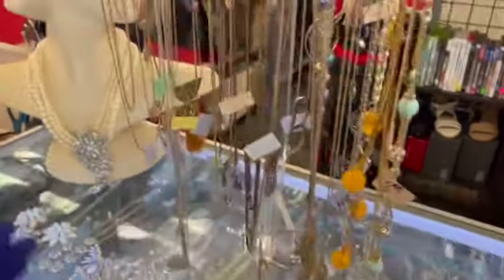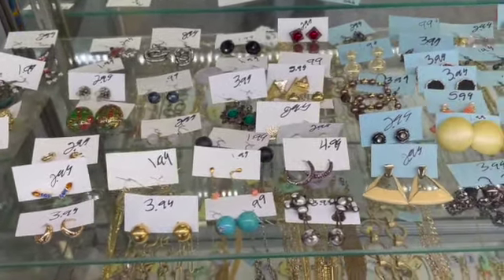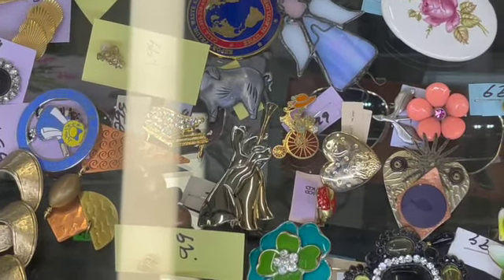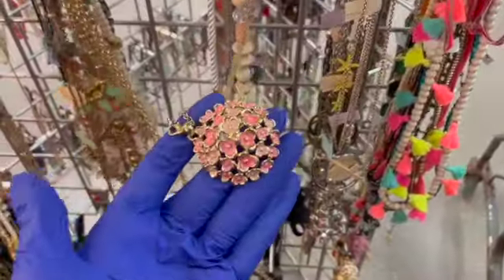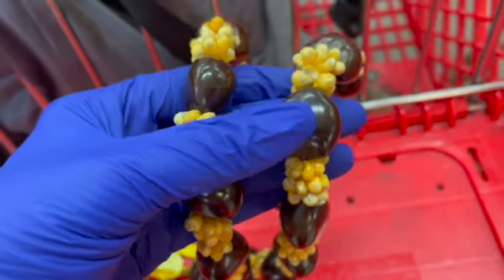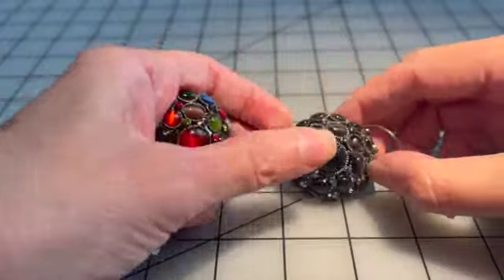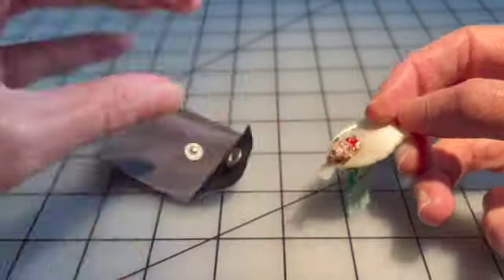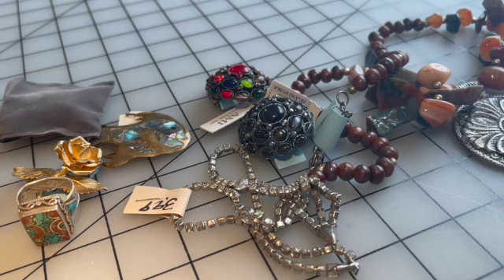Thrift With Me for Jewelry at Salvation Army in Chicago!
Please provide your full name, address and telephone number. I will send you an invoice. US shipping is $5.00 for jewelry if under 1 pound. For other items, we will calculate the shipping cost based on size, weight and how you prefer to ship. I do combine shipping.